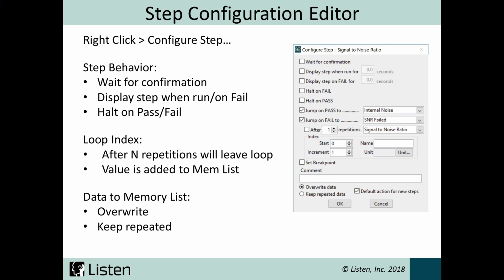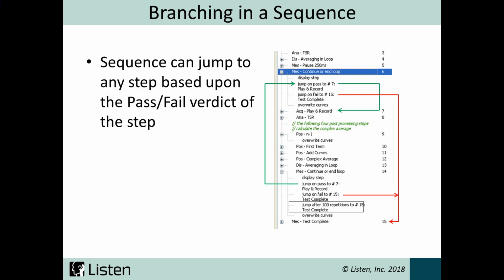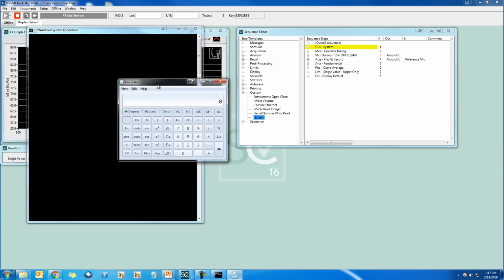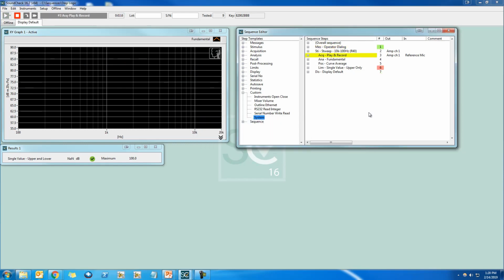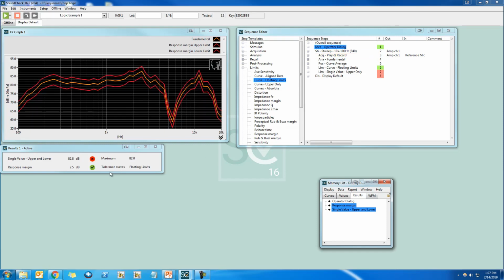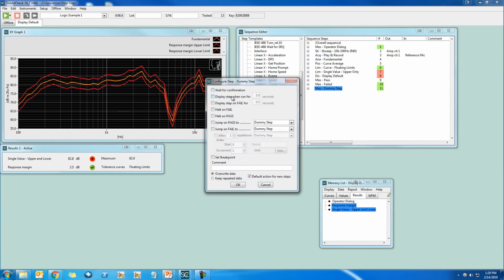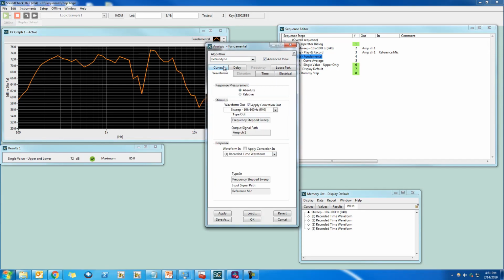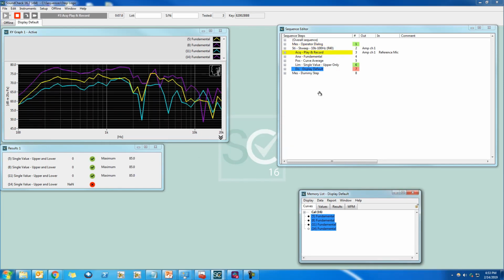SoundCheck Tutorial #7-1 Sequence Loops & Logic - Basics